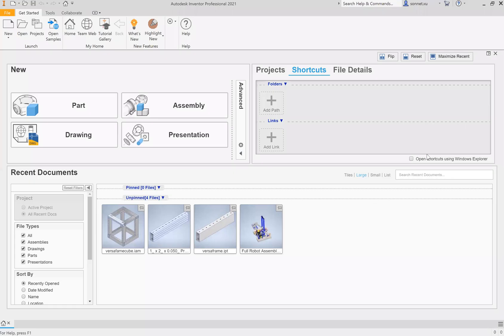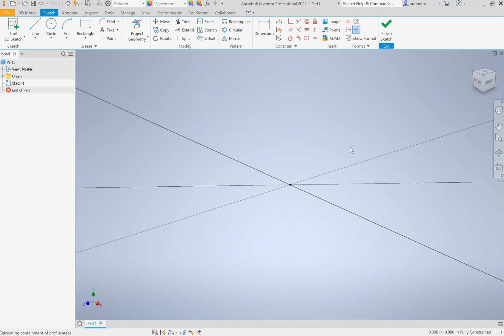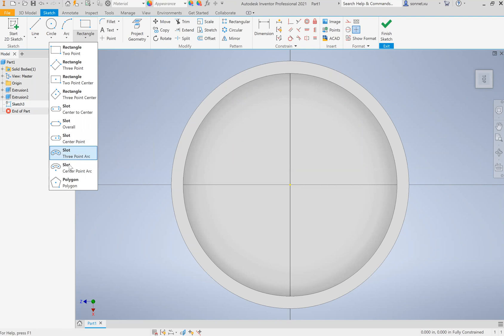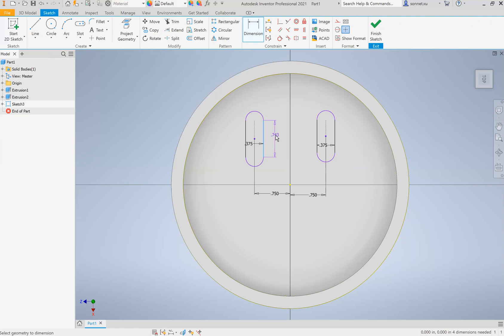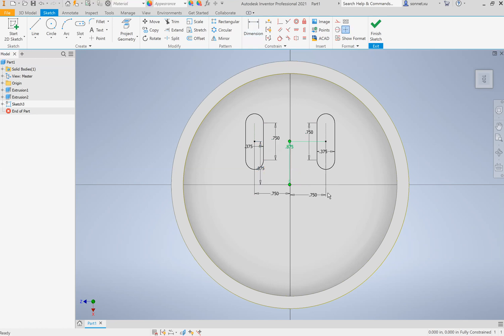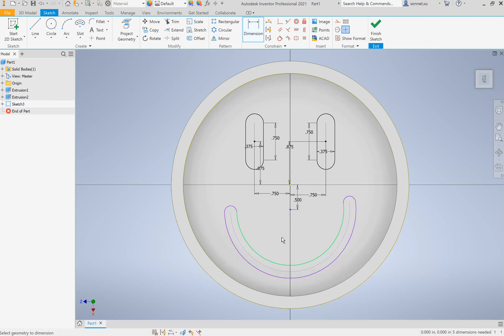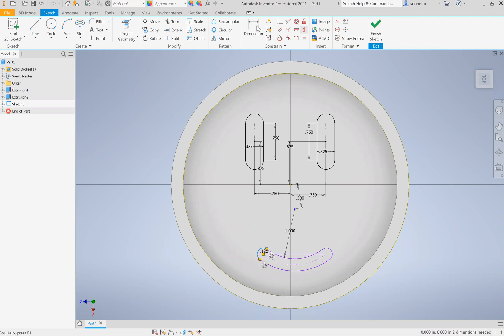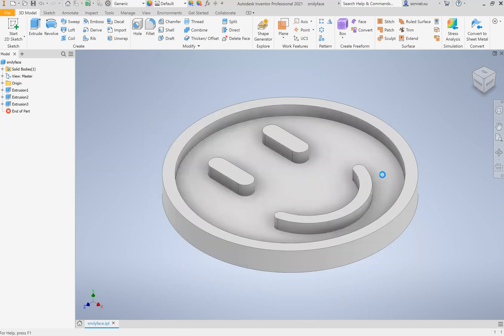Autodesk Inventor 2021: Creating a Smiley Face (Part Practice using slots and extrusions)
This video shows you how to make a smiley face in autodesk inventor and is a great beginner practice project to practice introductory CAD skills